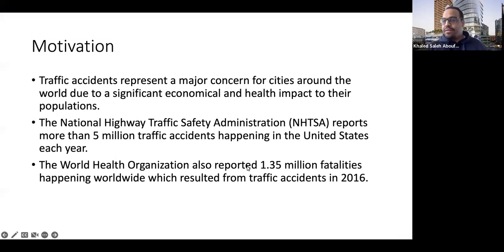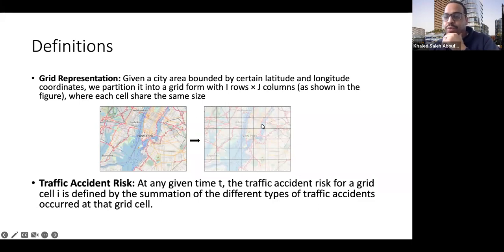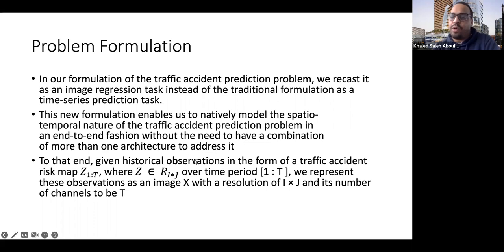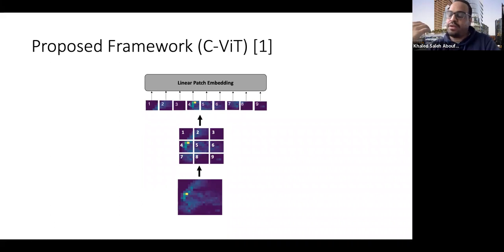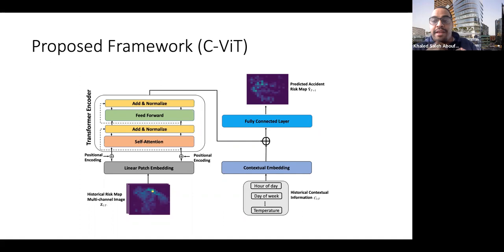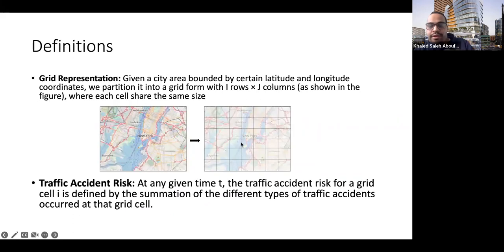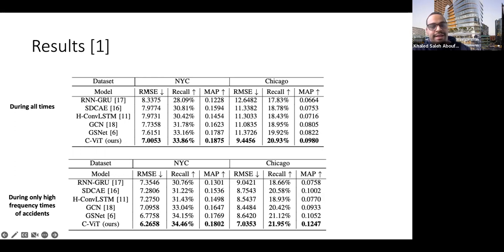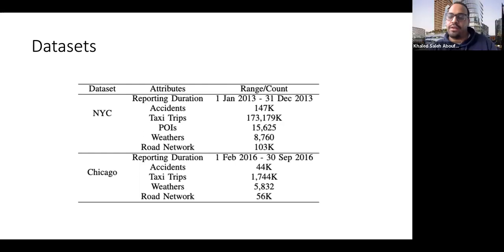Traffic Accident Risk Forecasting using Contextual Vision Transformers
Paper accepted for IEEE ITSC 2022 - Macao, China

Abstract:
Recently, the problem of traffic accident risk forecasting has been getting the attention of the intelligent transportation systems community due to its significant impact on traffic clearance. This problem is commonly tackled in the literature by using data-driven approaches that model the spatial and temporal incident impact, since they were shown to be crucial for the traffic accident risk forecasting problem. To achieve this, most approaches build different architectures to capture the spatio-temporal correlations features, making them inefficient for large traffic accident datasets. Thus, in this  work, we are proposing a novel unified framework, namely a contextual vision transformer, that can be trained in an end-to-end approach which can effectively reason about the spatial and temporal aspects of the problem while providing accurate traffic accident risk predictions. We evaluate and compare the performance of our proposed methodology against baseline approaches from the literature across two large-scale traffic accident datasets from two different geographical locations. The results have shown a significant improvement with roughly 2\% in RMSE score in comparison to previous state-of-art works (SoTA) in the literature. Moreover, our proposed approach has outperformed the SoTA technique over the two datasets while only requiring 23x fewer computational requirements.